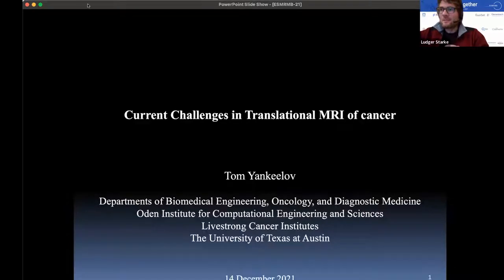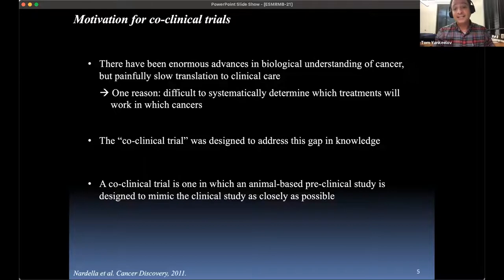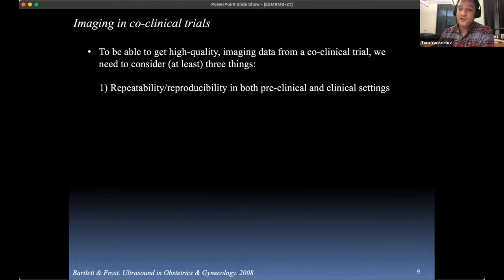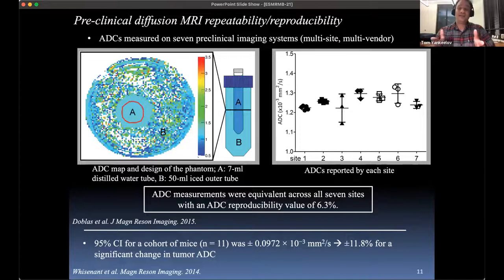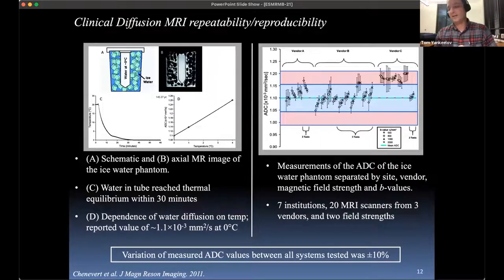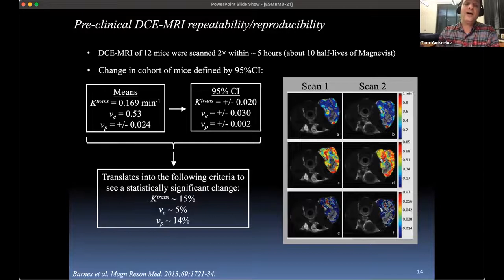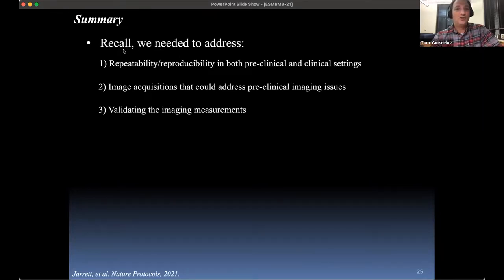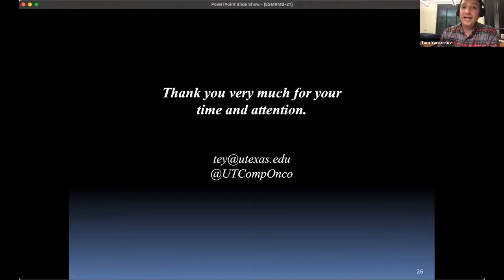MRI Together 2021 - B2 (Pacific) - Current Challenges in Translational MRI of Cancer (T. Yankeelov)